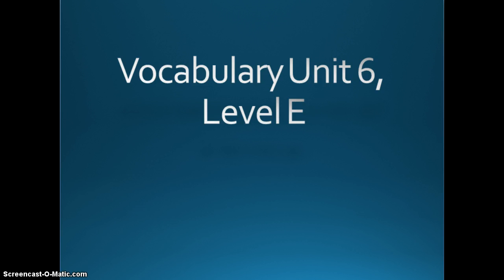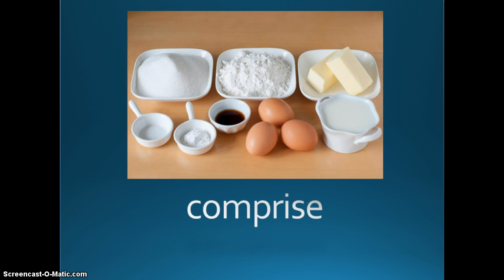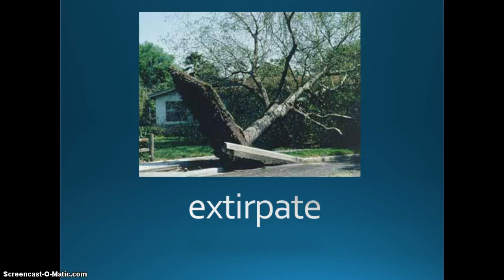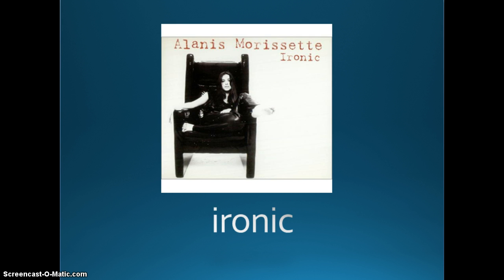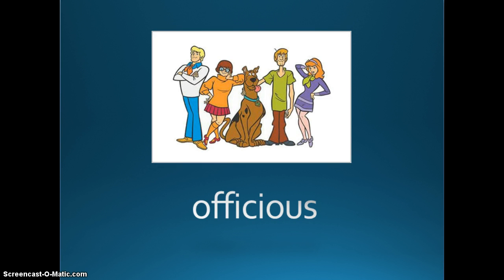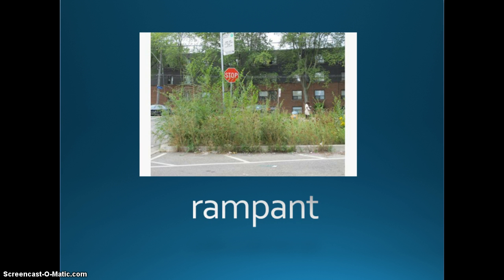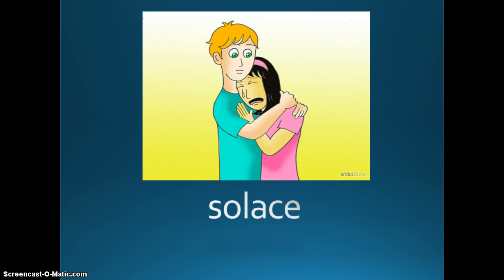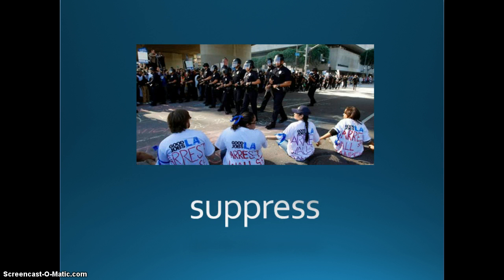Unit 6, Eng 10